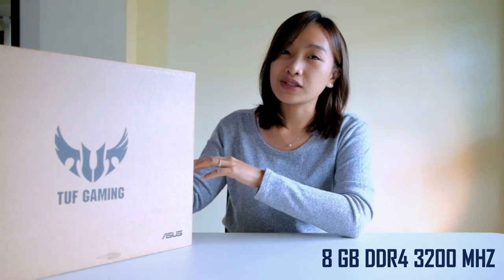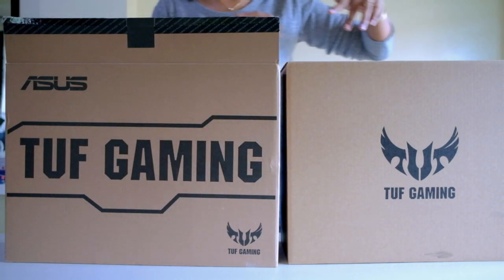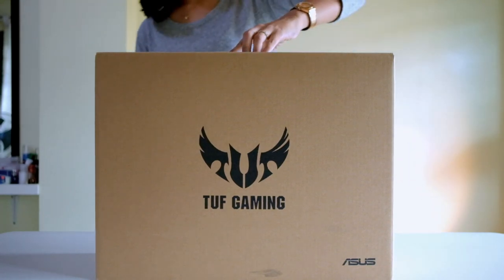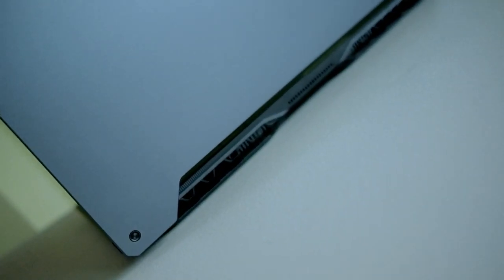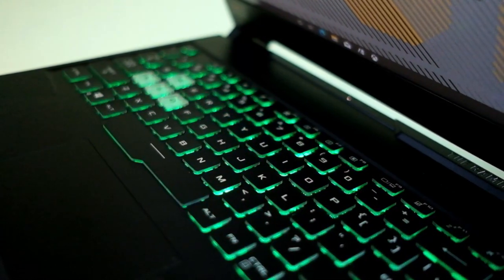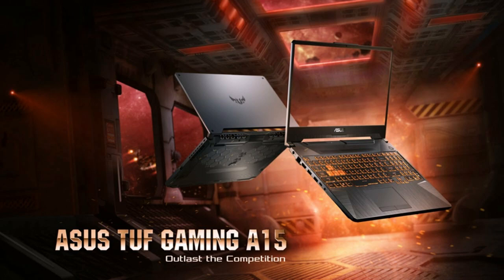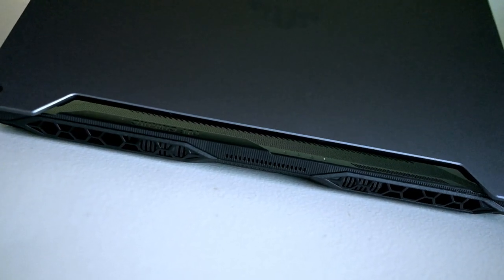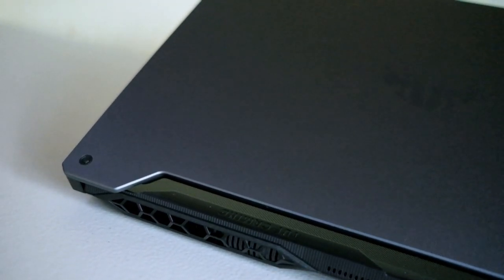Asus TUF F15 FX506LI Unboxing and First Impression | Best budget gaming laptop?